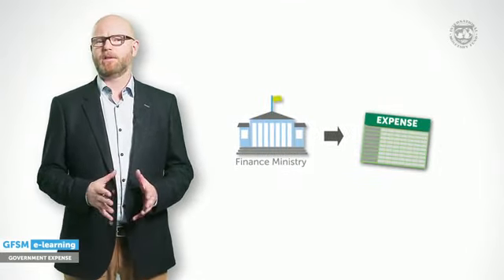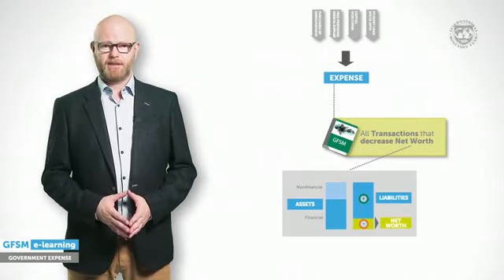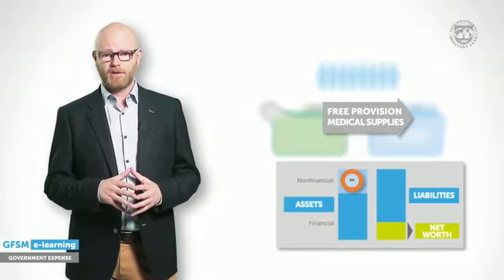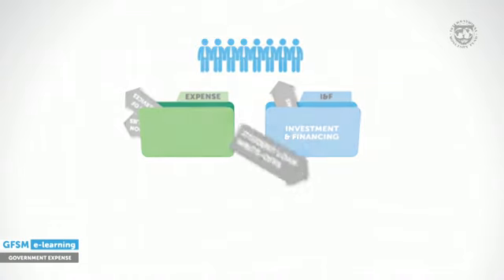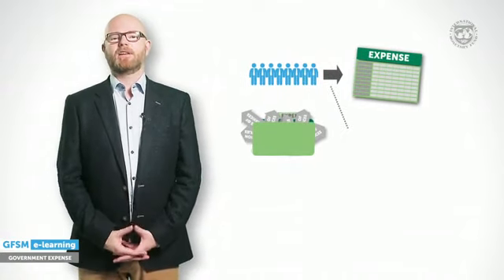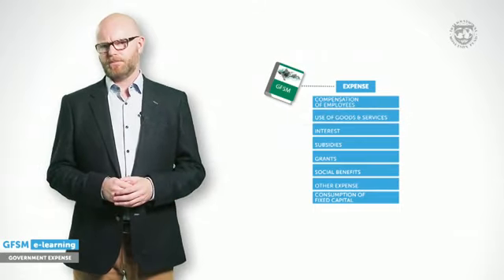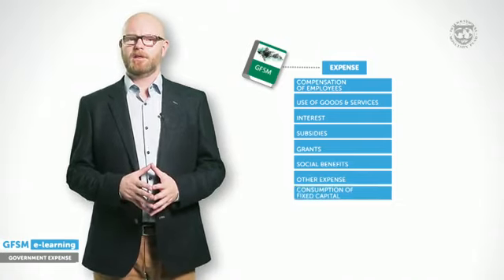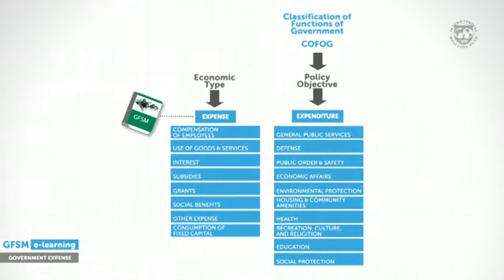GFS E-Learning: Government Expense Statistics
This episode of the IMF Statistics E-Learning introduces the statistical concept of Government Expense. It discusses the definition of expense, provides an overview on the main categories of expense, and briefly explains the statistical recording of expense.